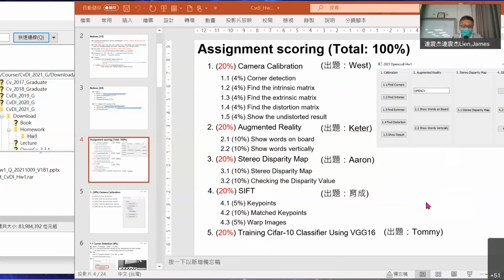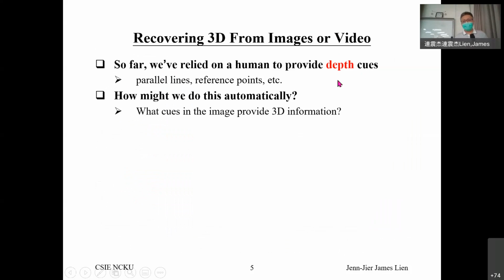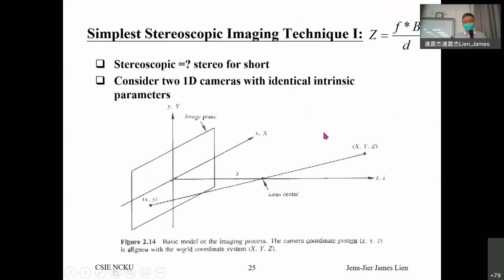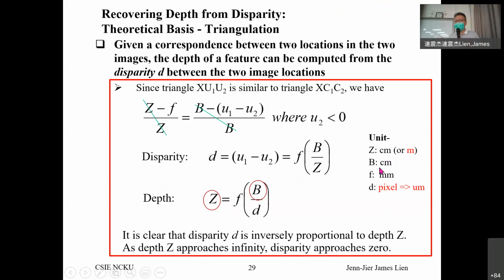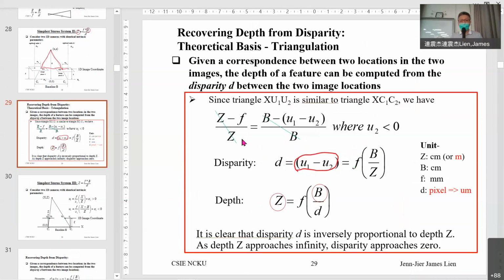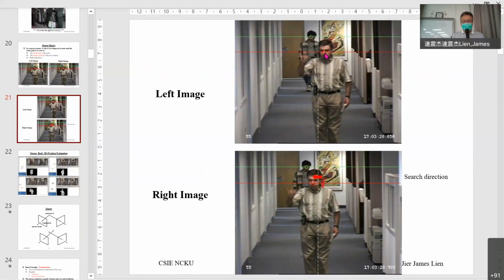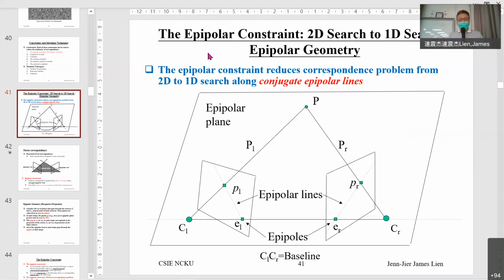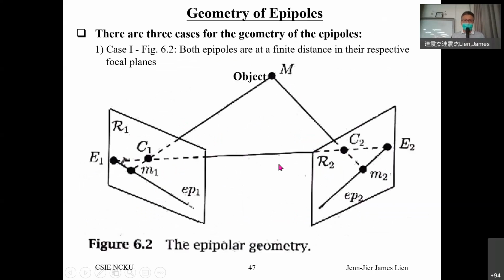電腦視覺與深度學習_20211014_04_Cv_3DStereo(1)